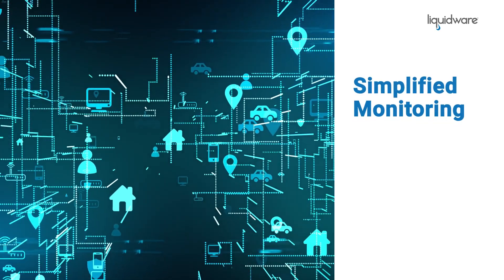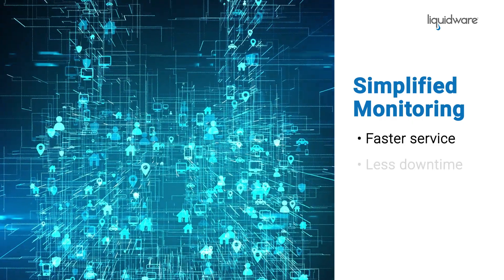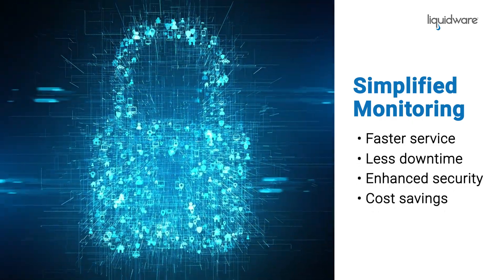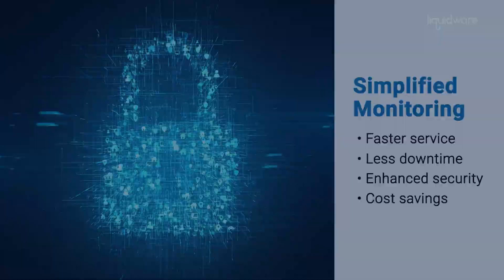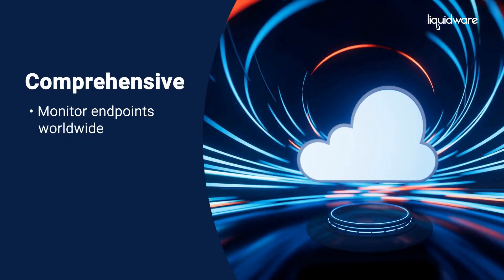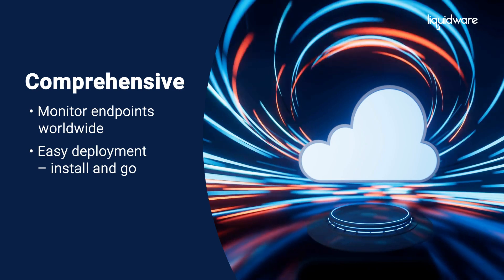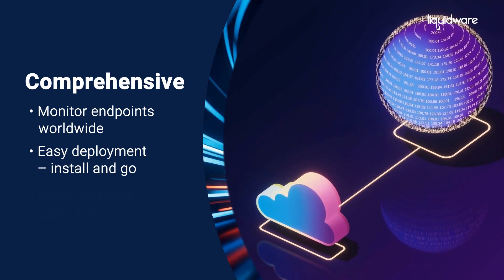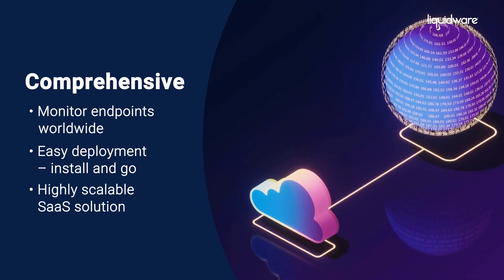Liquidware CommandCTRL Overview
This video provides an overview of the benefits and key features of Liquidware’s Real-time Data and Remediation, enabling admins to control DEX.